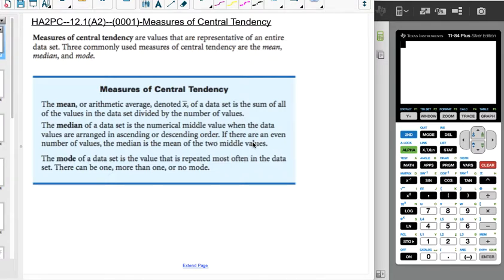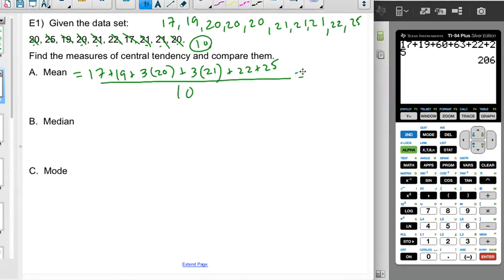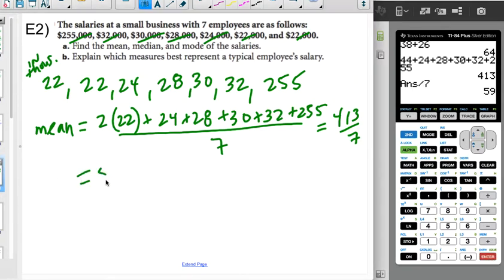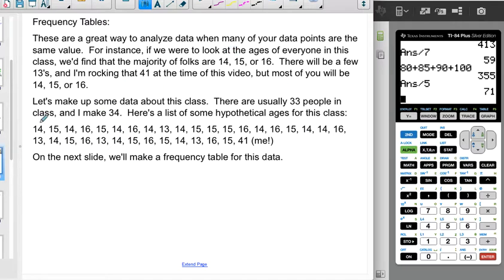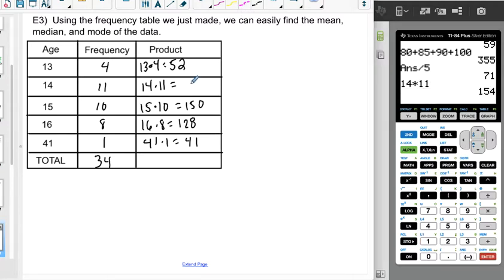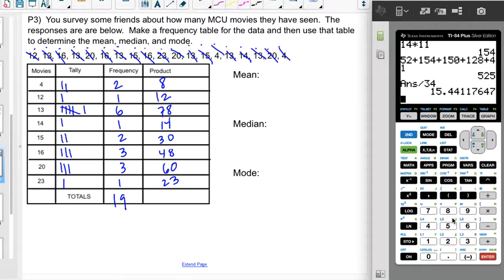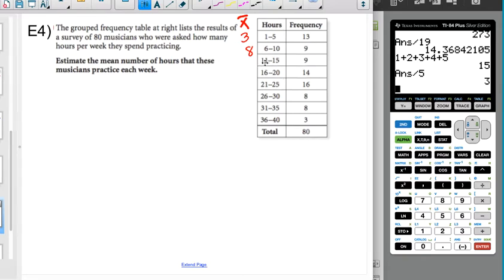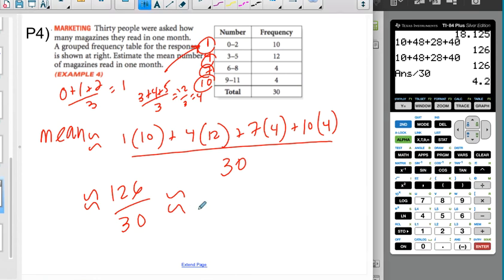12.1 (A2) Measures of Central Tendency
12.1 (A2) Measures of Central Tendency